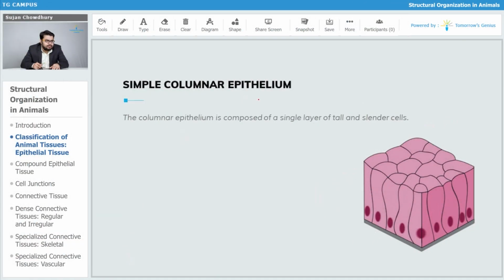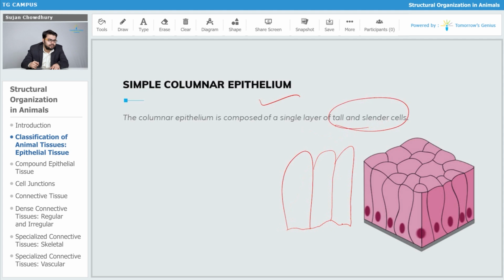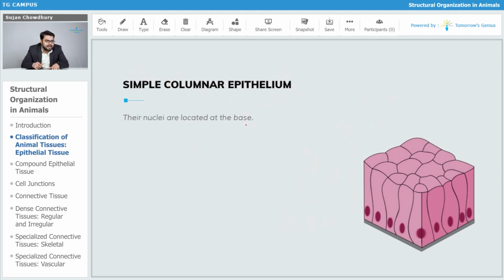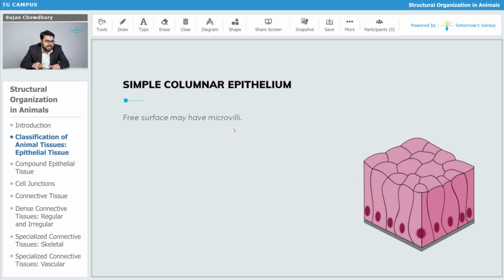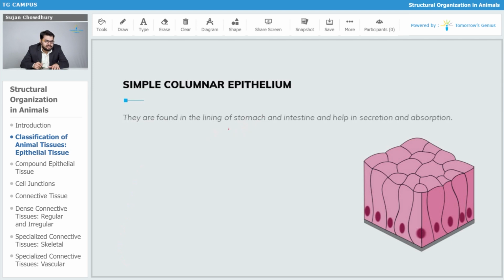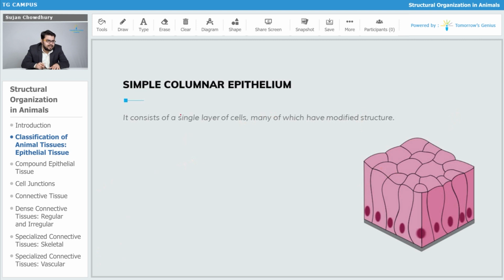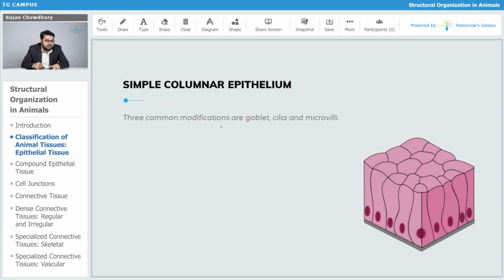Simple Columnar Epithelium | Structural Organization in Animals | NEET | Biology - TG Campus